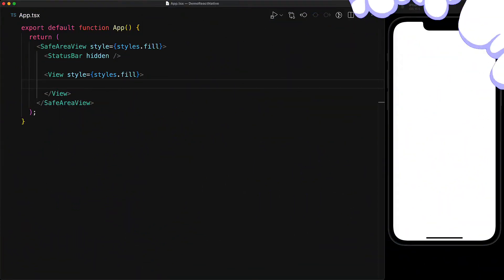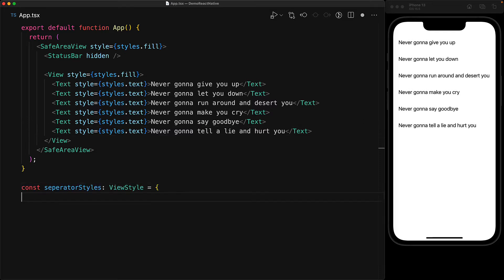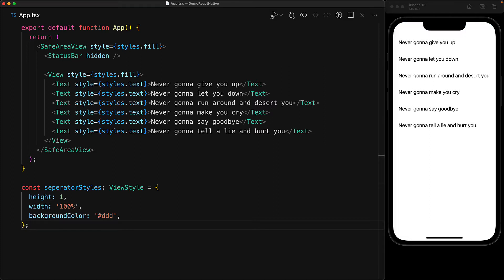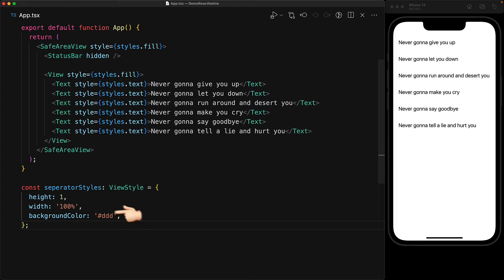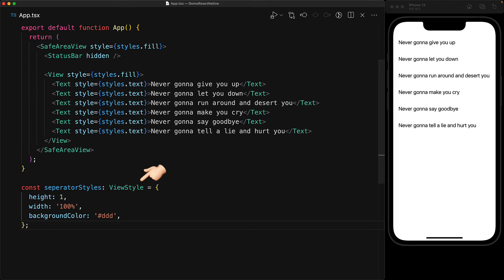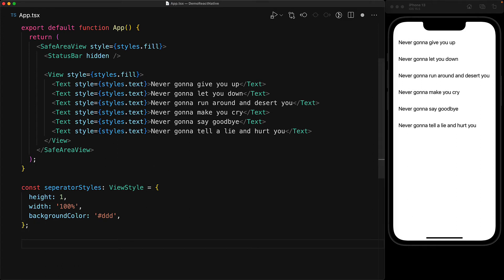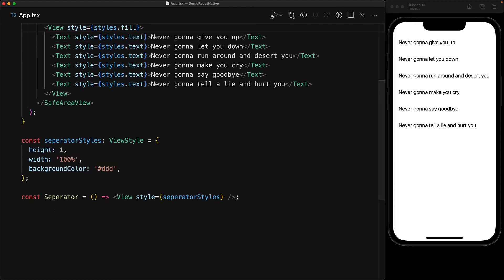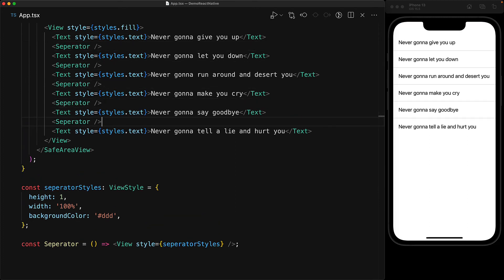Separator (Custom Component) // hr tag for React Native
Thanks to all the channel supporters, I can create this full course for React Professionals looking to quickly level up to React Native.